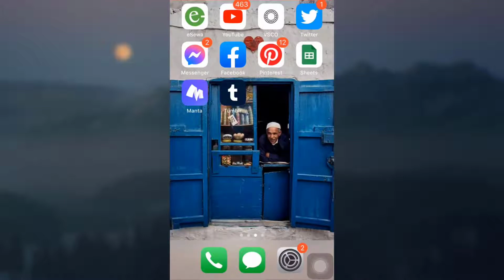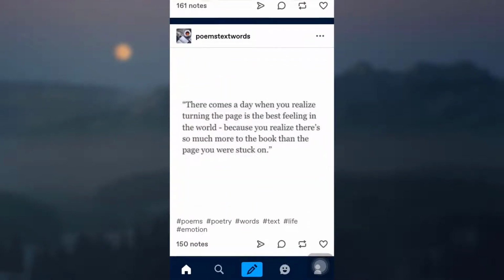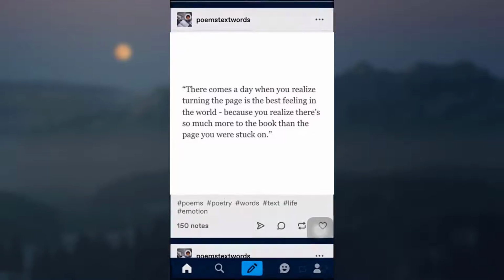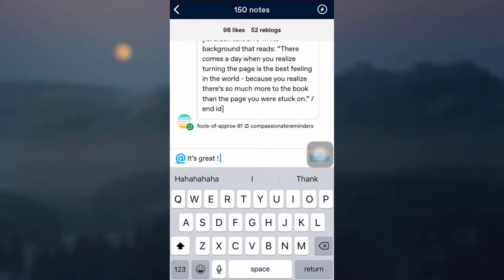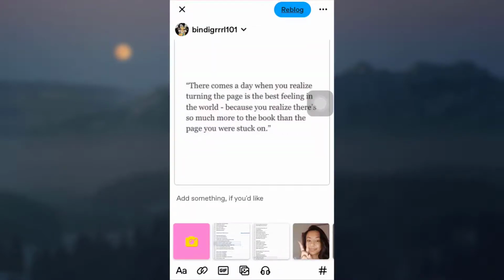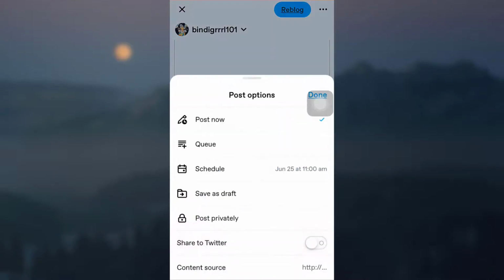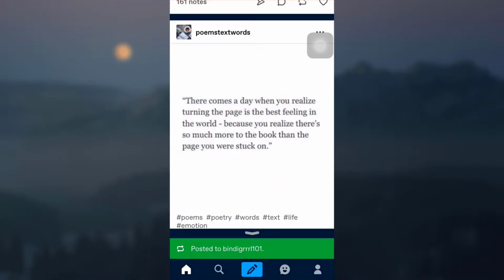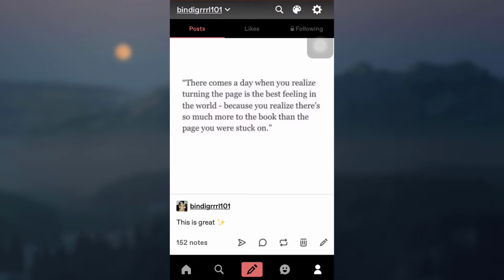How to Comment on Tumblr Post | 2021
In this video tutorial i will guide you in quick easy steps to comment in a Tumblr post.